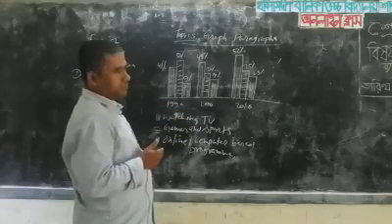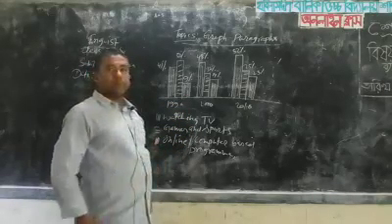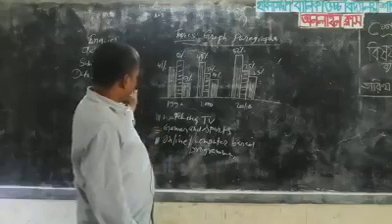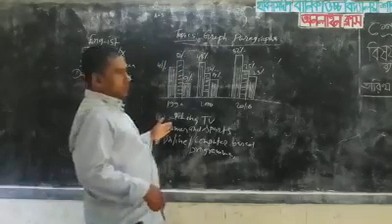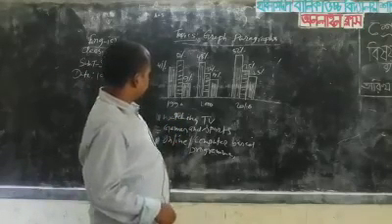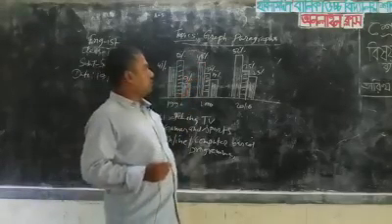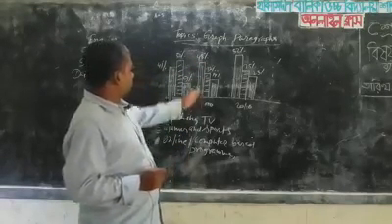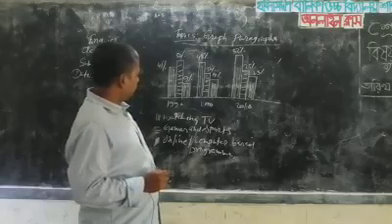নাম -সাজু বড়ুয়া, সশি, হাবিলাসদ্বীপ বা.উ.বি.,পটিয়া, চট্টগ্রাম। শ্রেণি - ৯ম/১০ম, বিষয় - ইংরেজি১ম পত্র।